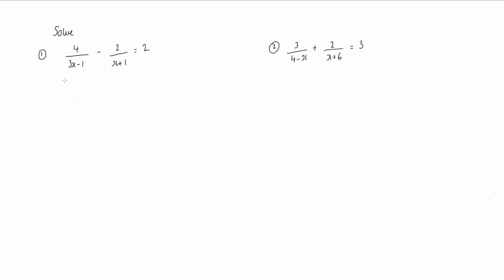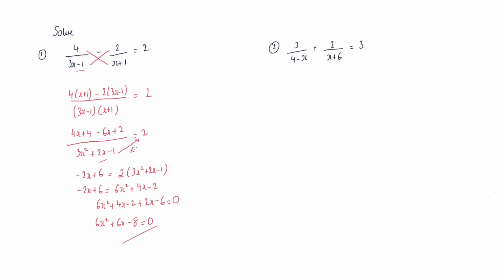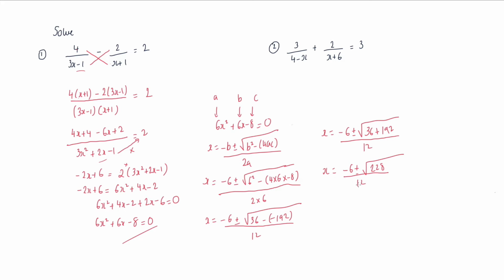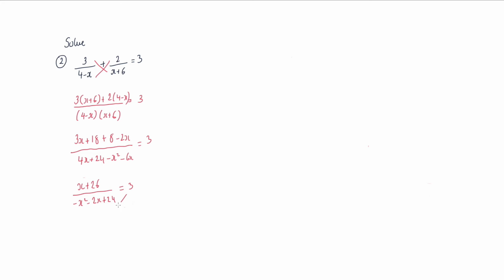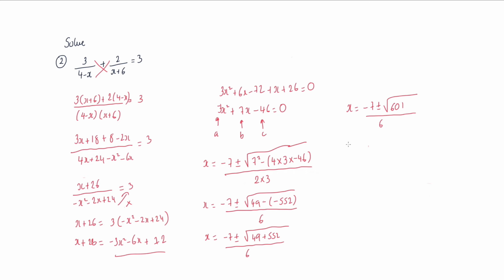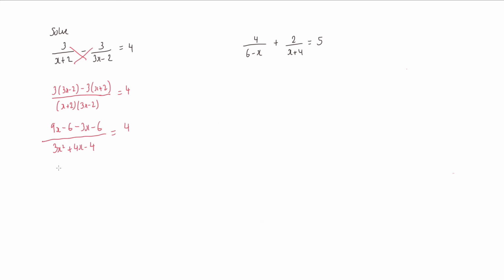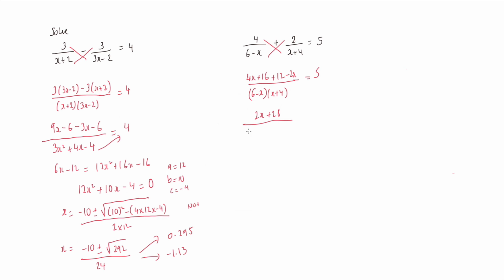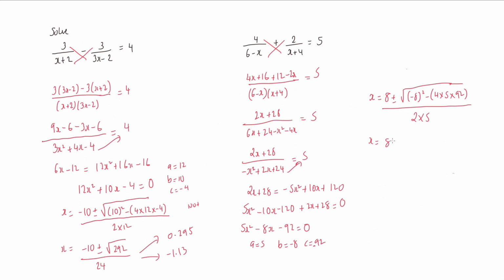Solving Algebraic Fractions Pt2 | Grade 7 | GCSE Maths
This video explains how to solve Algebraic Fractions. If you have not watched the first video on how to Simplify Algebraic Fractions please check that out first. You will also need to know how to Factorise or solve using quadratic formula to do these questions. I will put the links to the video below.